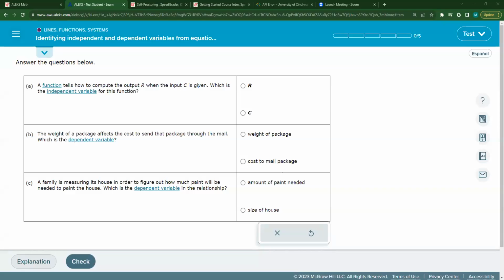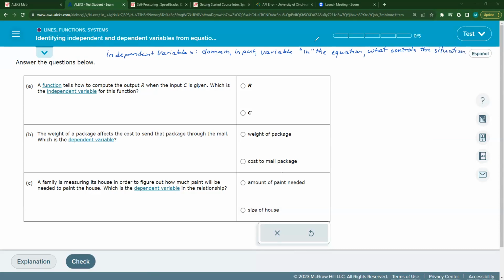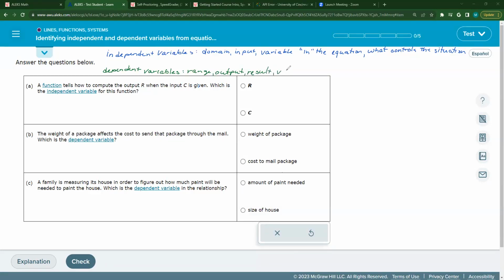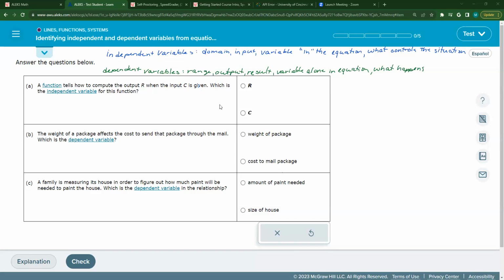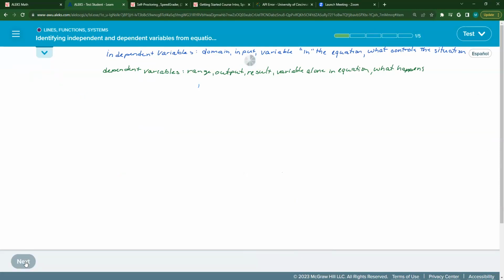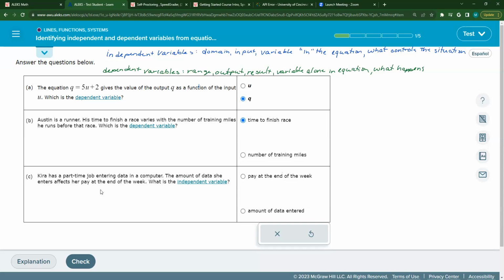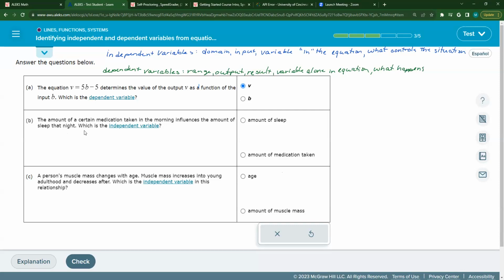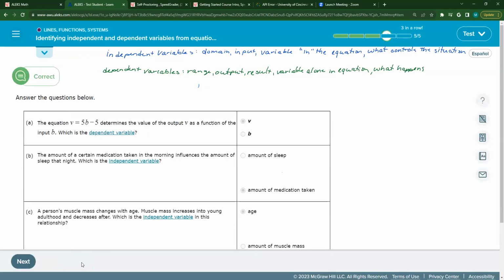Identifying independent and dependent variables from equations or real world situations